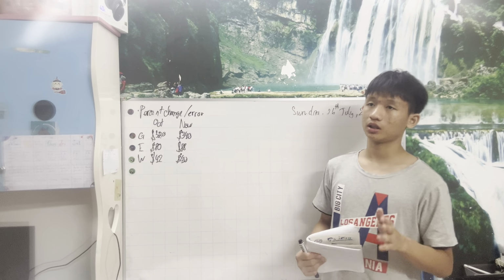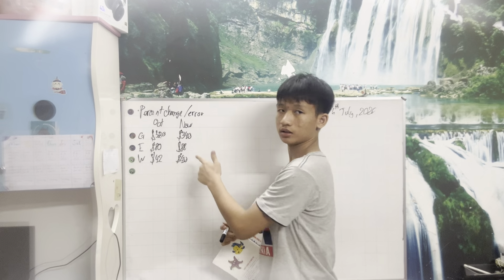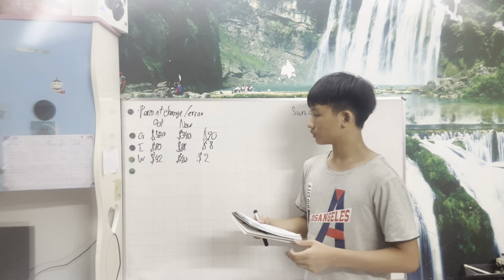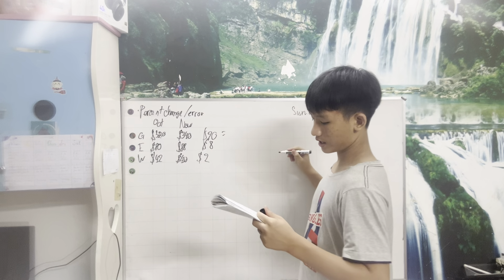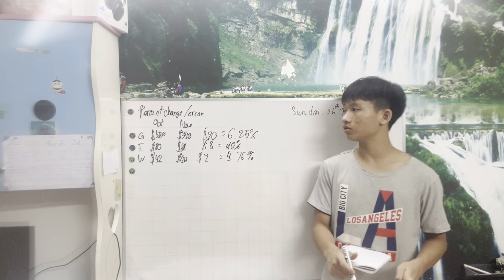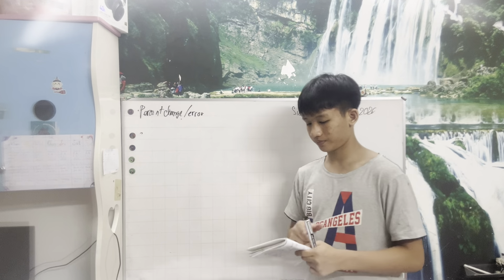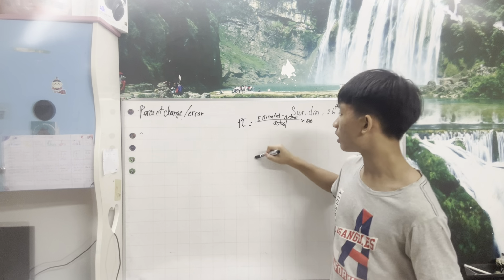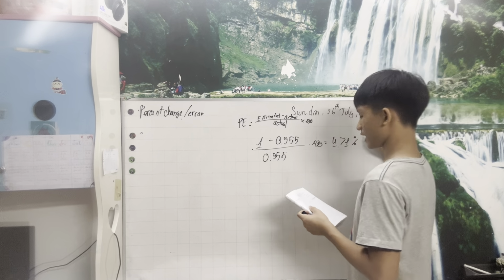26-7 Math Percent change/error